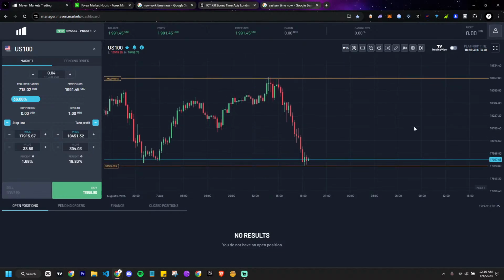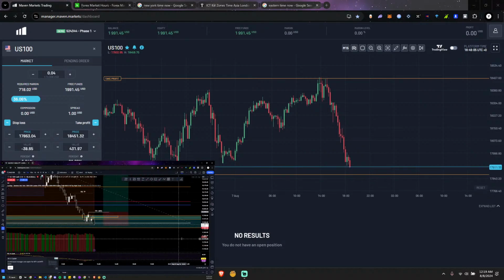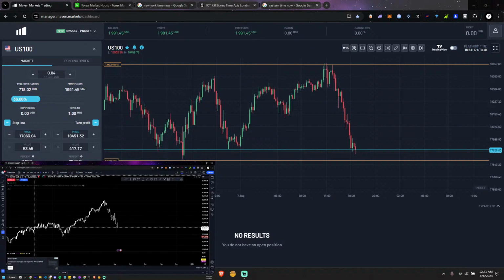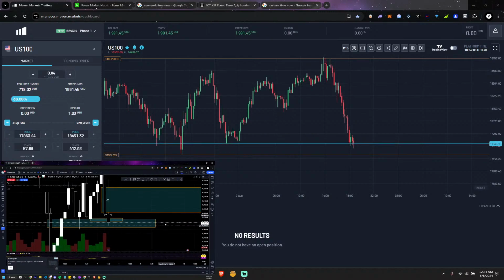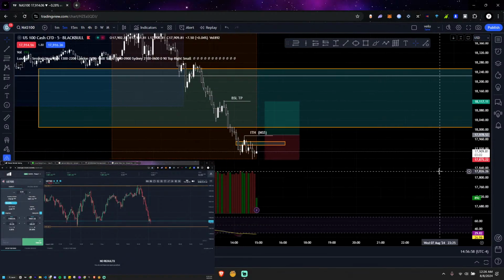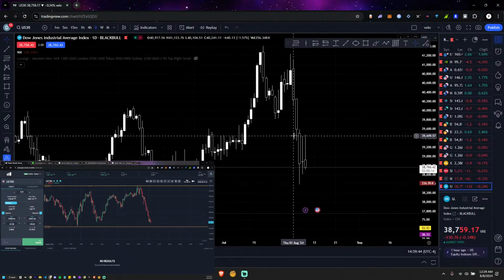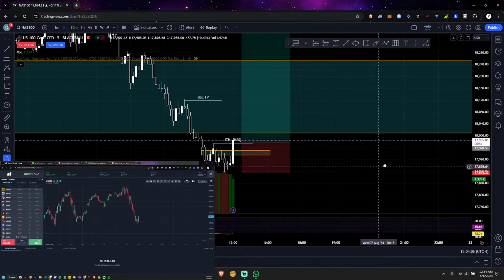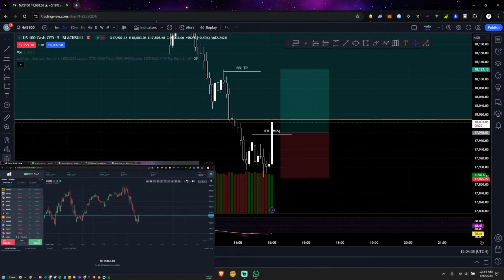Trying to pass phase 1 of my first funded challenge account (Journaling my to be taken trades)